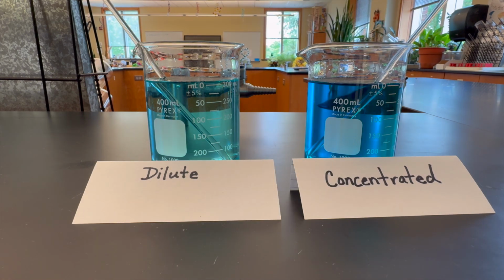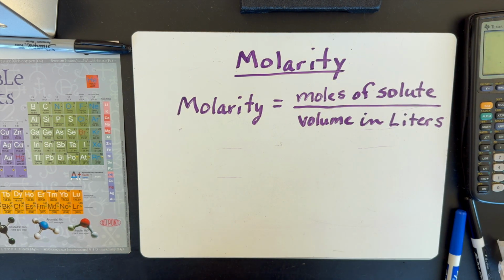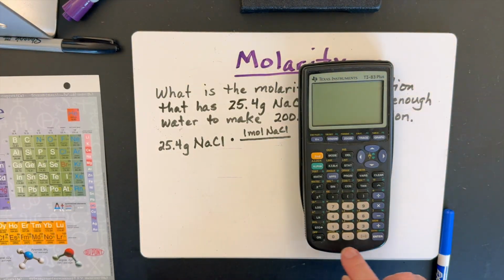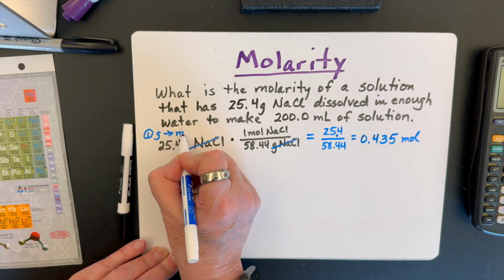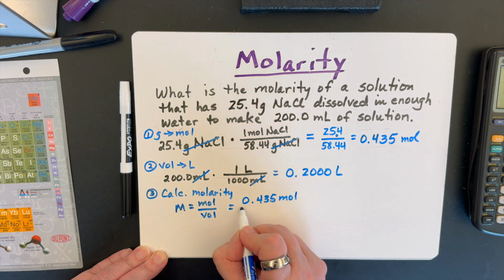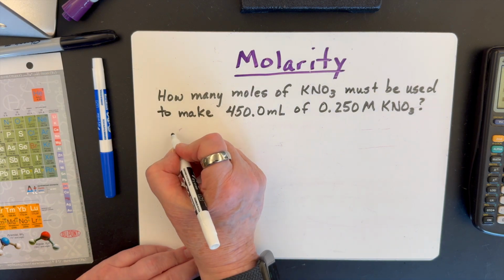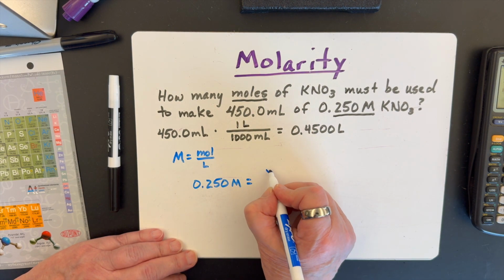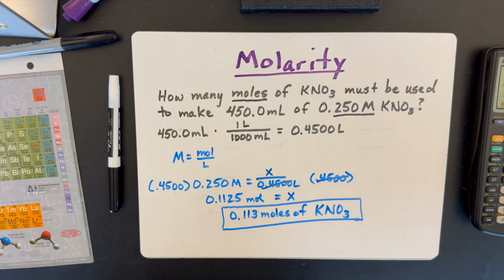Solutions and Molarity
In this tutorial, I explain the components of a solution, the concept of concentration, and work through some molarity problems. See below for other chemistry videos.

Other Chemistry Videos:
Getting Started